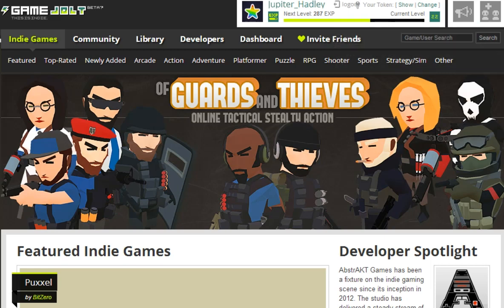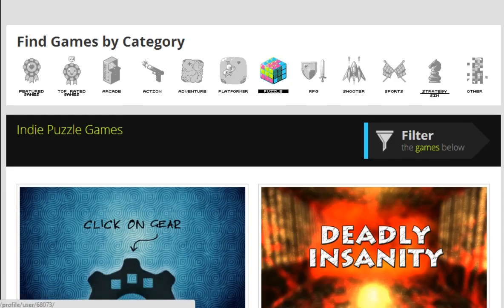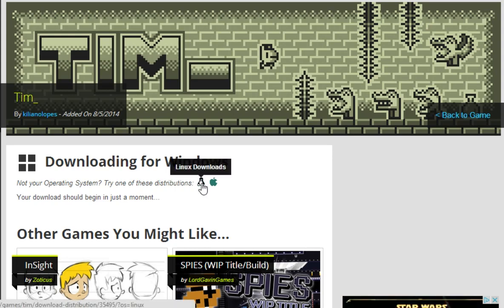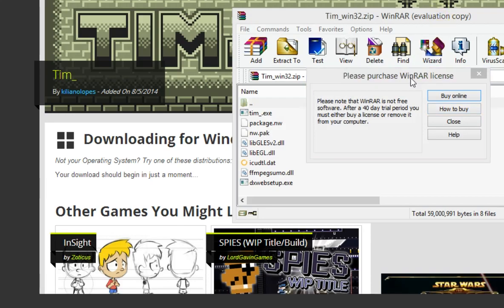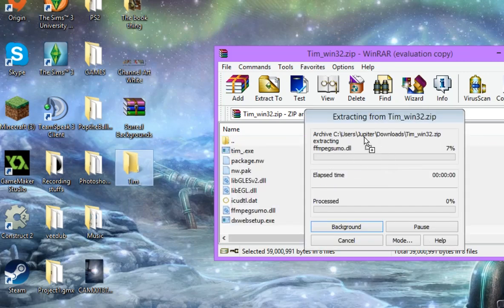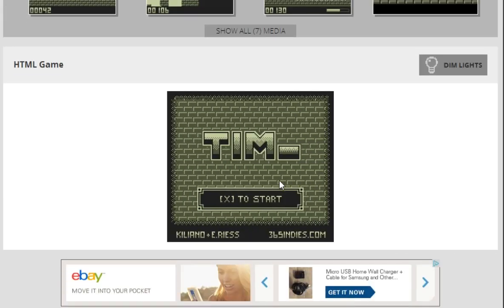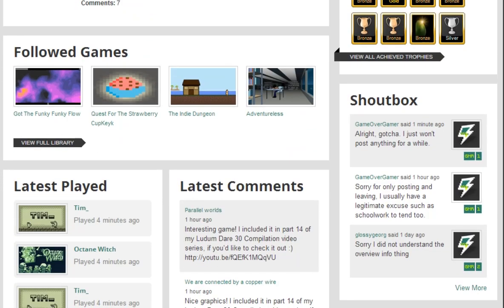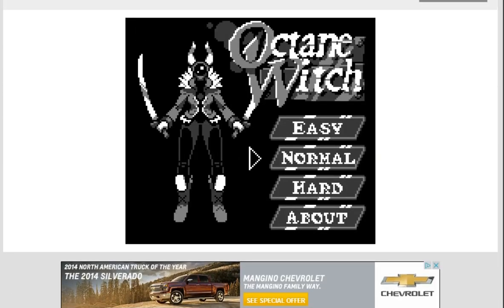How to Play a Game on GameJolt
Here is a quick tutorial on how play a game on GameJolt.